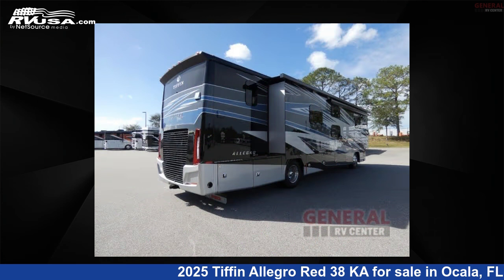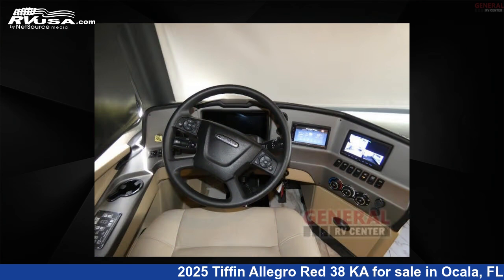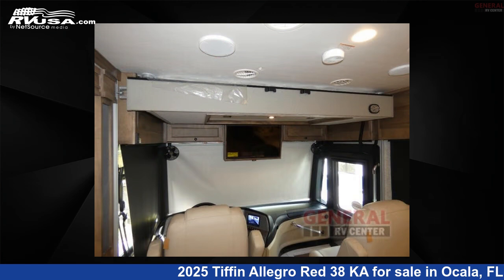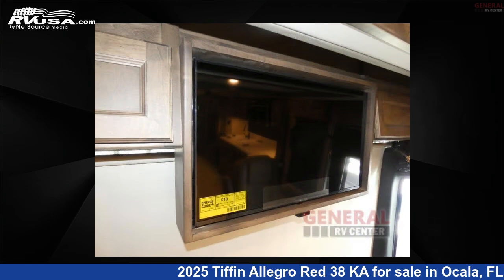Eye-catching 2025 Tiffin Allegro Red Class A RV For Sale in Ocala, FL | RVUSA.com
This 2025 Tiffin Allegro Red 38 KA is a Class A RV. It is located in Ocala, FL 34473 and is offered for sale by General RV Center. This New Tiffin Is 39' 0" in length and features sleeps 7, Slideout, and 90 gal fresh water capacity. The floorplan layout of this Class A features Bath and a Half, Bunkhouse, Outdoor Entertainment, Rear Bath. This 2025 Tiffin Allegro Red 38 KA is built on a Freightliner XCM Modular Rail Rear Diesel chassis.